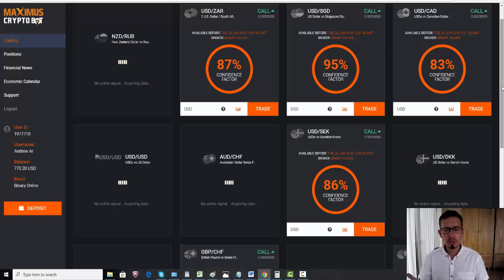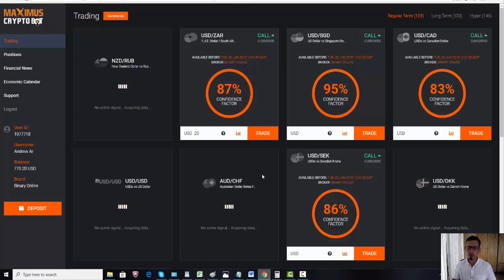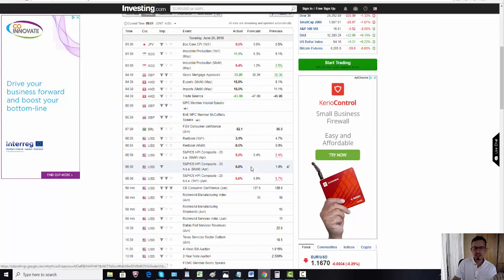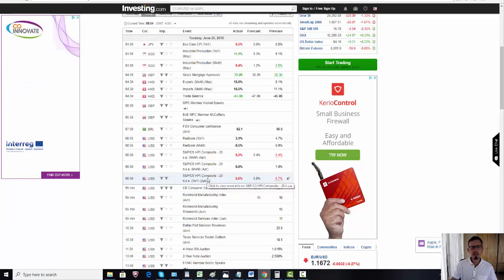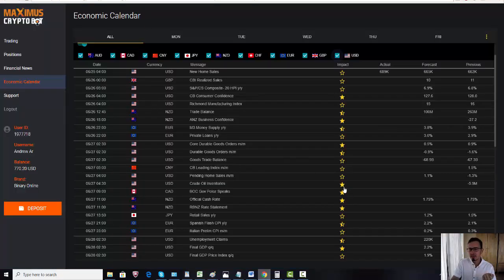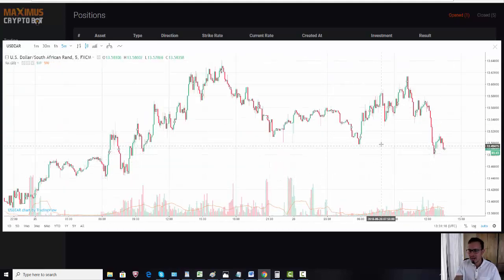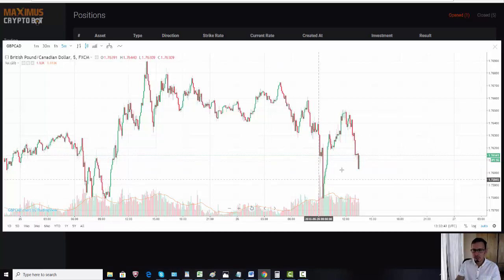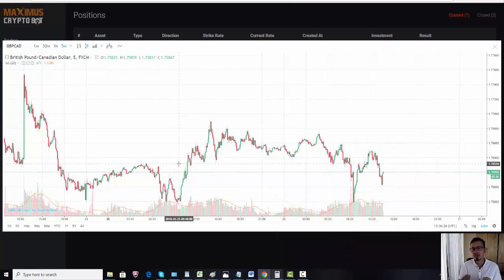Maximus-Cryptobot MAXIMIZE PROFITS TODAY!!(HIDDEN FEATURES)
maximus-crypto-bot-release-review/

Making money from the comfort of your own home is easier than ever with new Maximus-Cryptobot. This is the first and ONLY automated trading software that trades both Cryptocurrencies & Traditional Currencies all on one single platform.

►3. Join Largest Trading Community on Facebook!!! Receive binary options trading signals for free 24h/5 days a week. And learn how to become successful independent full-time trader (Learn everything you need to know about binary options trading & strategies for free)

I am not a professional financial adviser. All investments you make are of your own. Always do your own research.